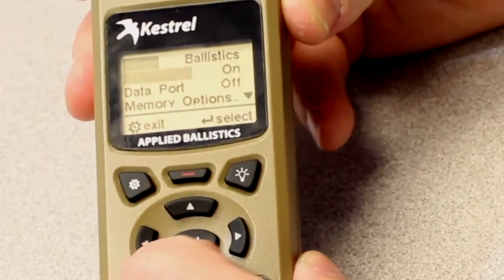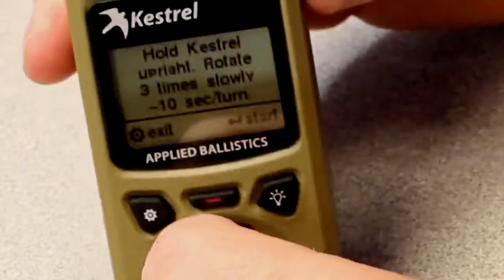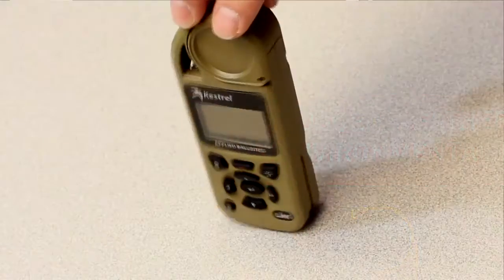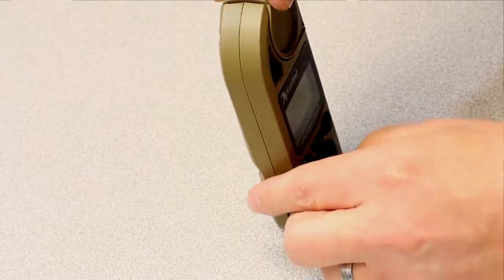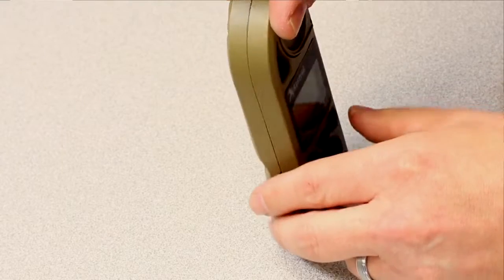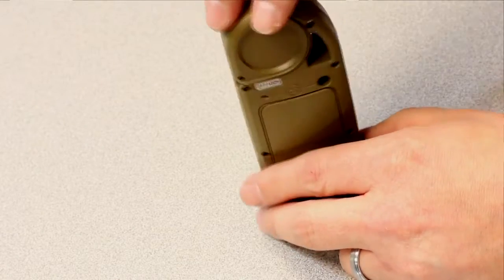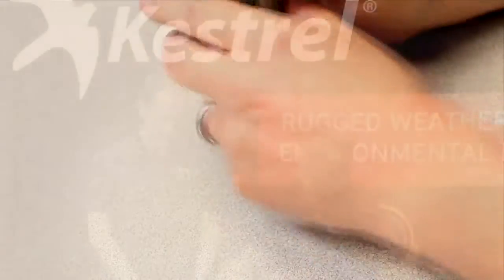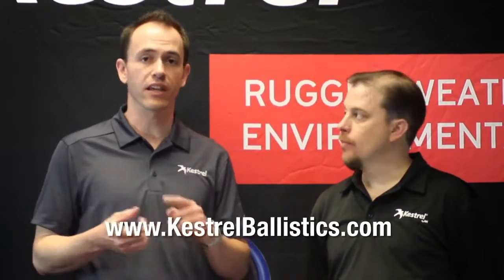How To Part 2 Calibrate the Compass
In this Getting Started with Kestrel Ballistics tutorial we'll go over how to calibrate the compass on your new Kestrel ballistics meter.